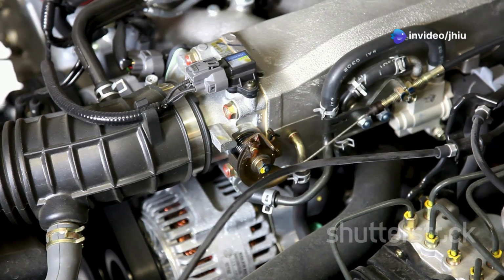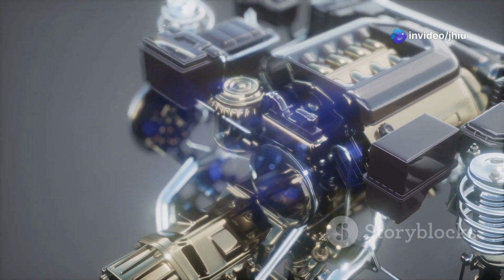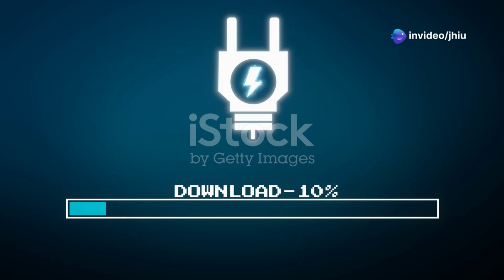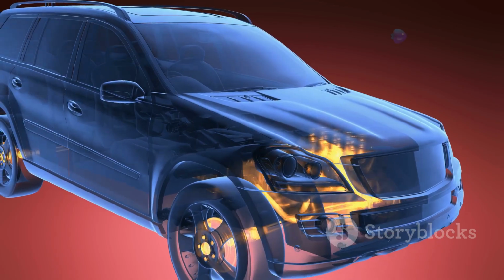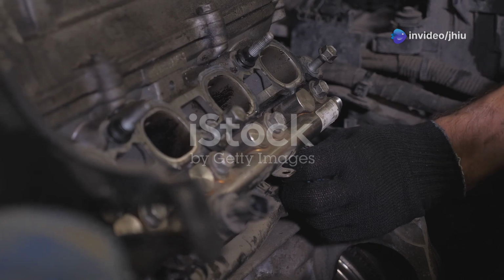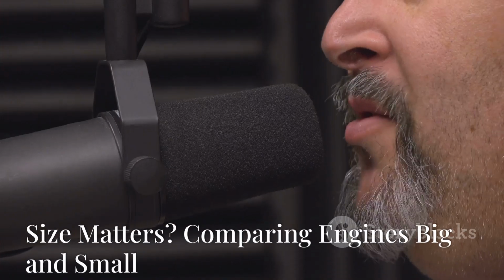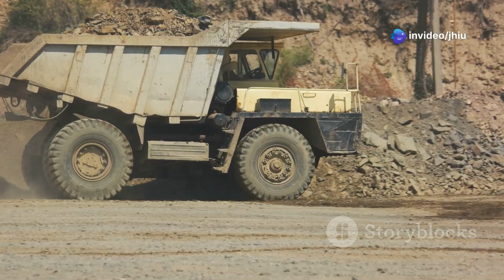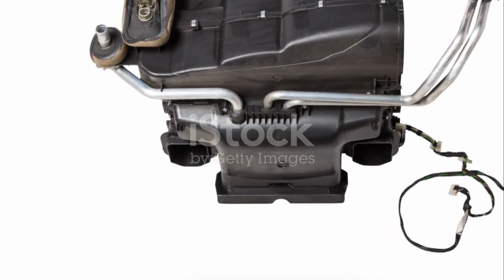Engine CC Explained: How It Affects Power & Performance!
In this video, we break down what "Engine CC" really means and how it impacts the power and performance of vehicles. Whether you're curious about how engine size affects speed, acceleration, and fuel efficiency, or just want to understand the basics, we've got you covered! From small motorcycles to high-performance sports cars, discover how engine displacement plays a crucial role in a vehicle’s capabilities.